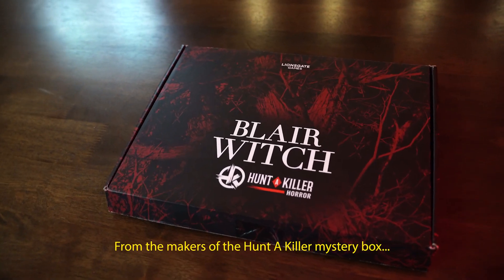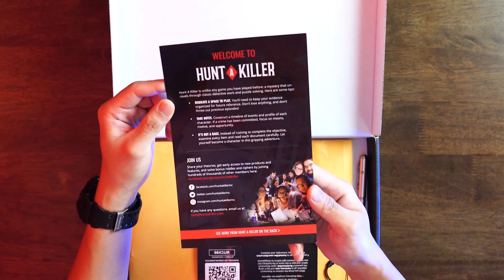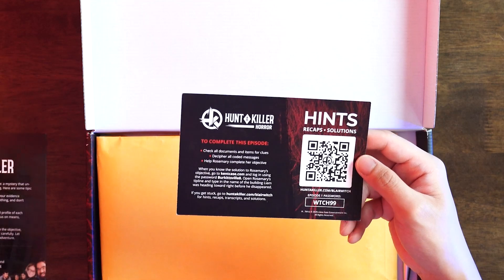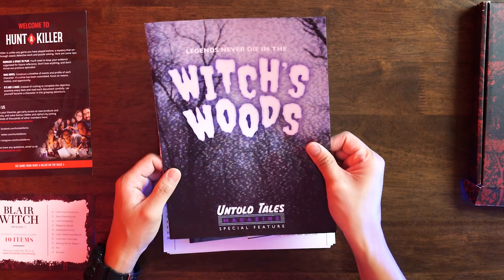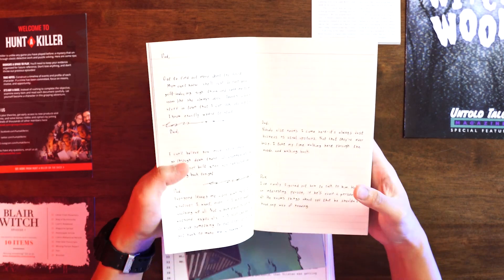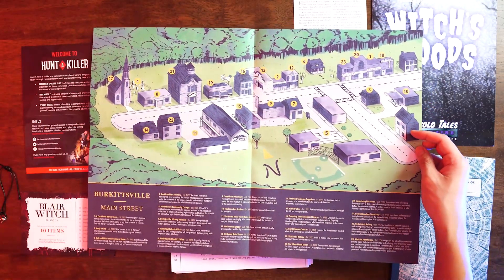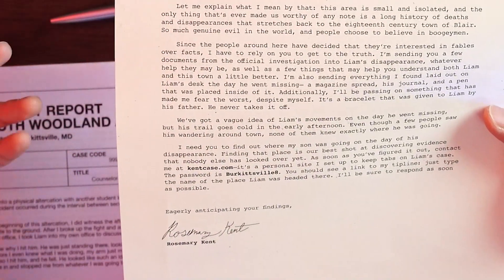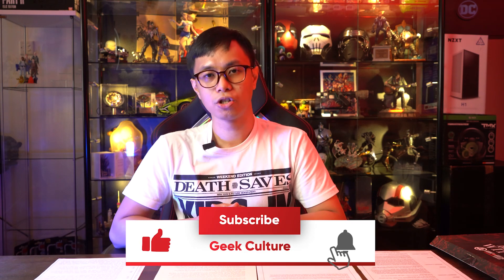Blair Witch by Hunt A Killer | Unboxing & How To Play! - Murder Mystery Subscription Box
Introducing Blair Witch by Hunt A Killer, a subscription mystery box spanning 6 monthly episodes where you unravel the mystery of a missing person case in Burkittsville, Maryland. Based on the same universe as the 1999 classic "Blair Witch Project", you and your friends can embark on your own bone-chilling adventure this Halloween season!